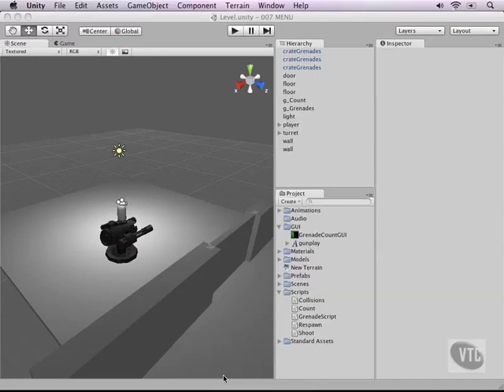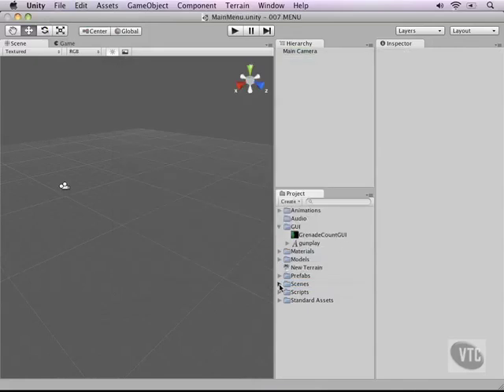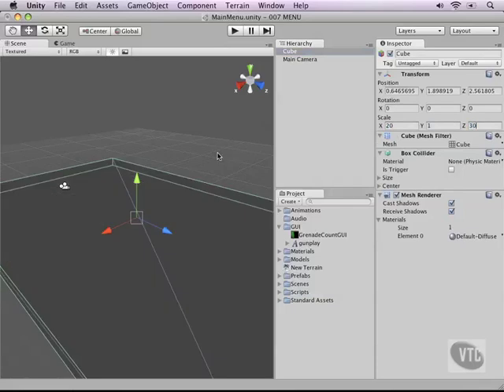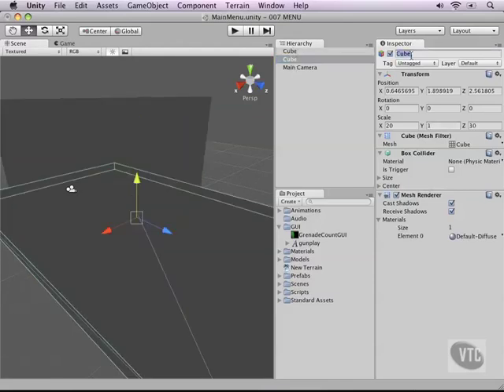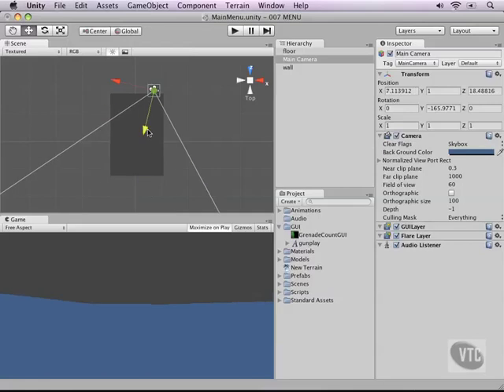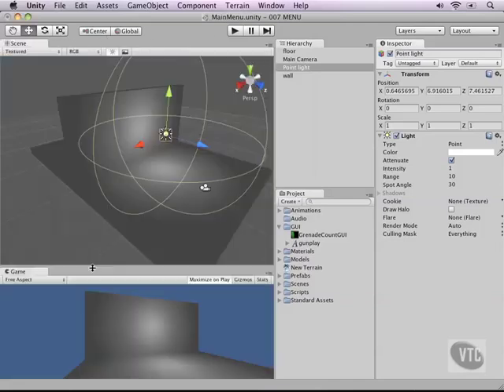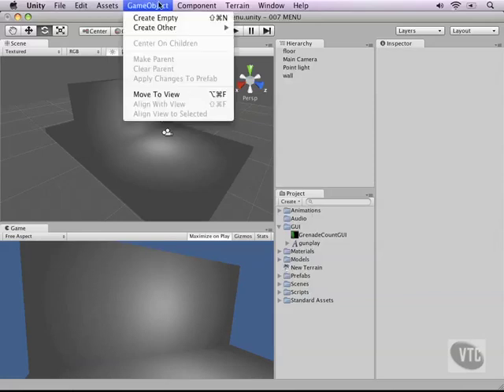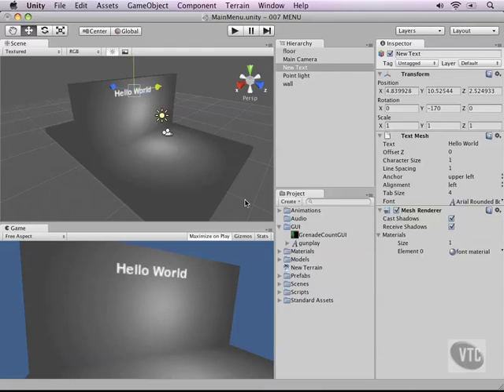09. G.U.I. & Menus - Adding a 3D Main Menu - Part 1